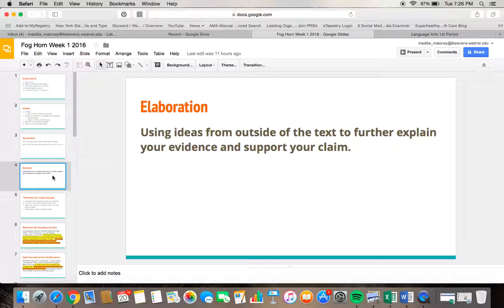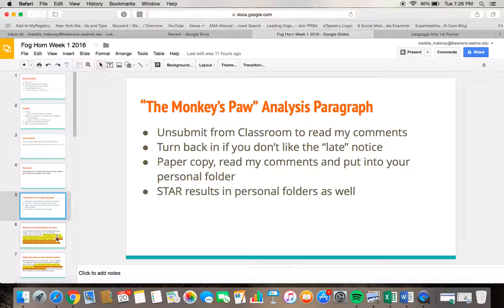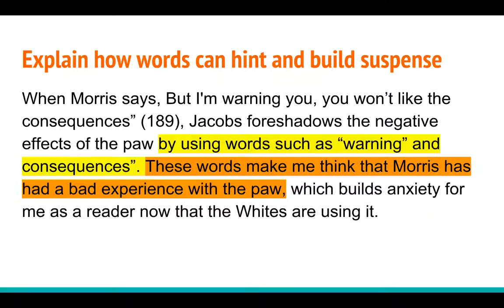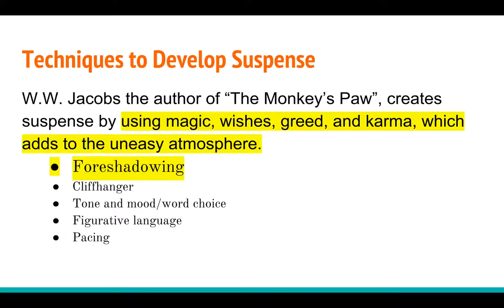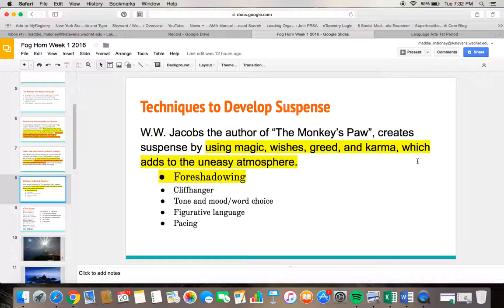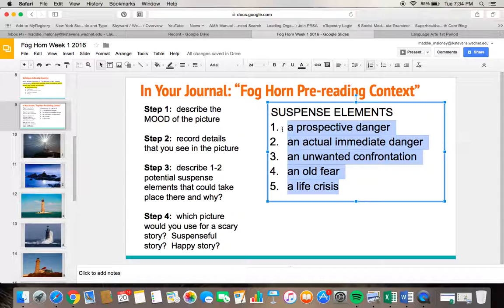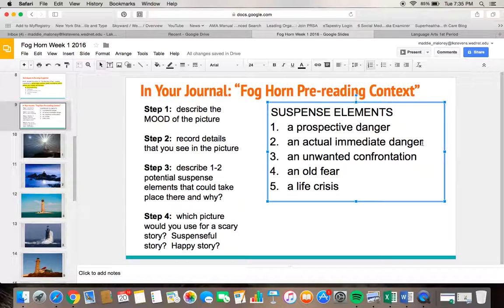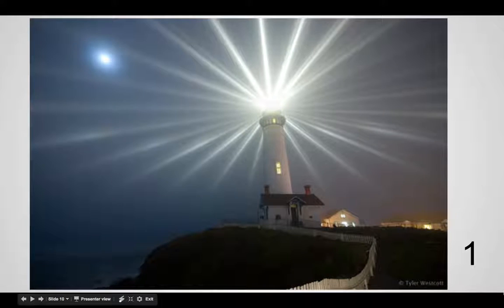Lesson 9_20